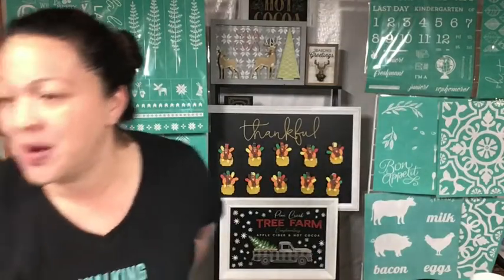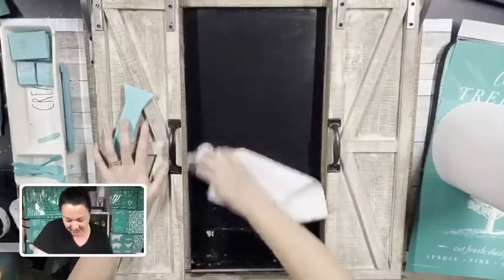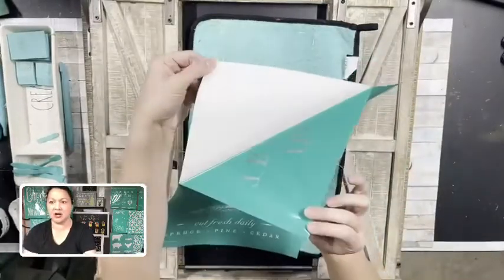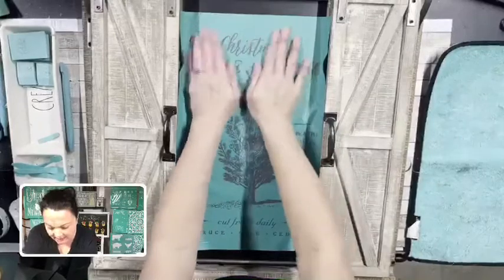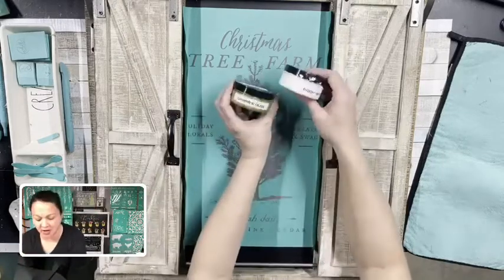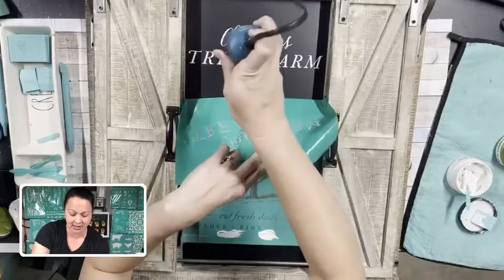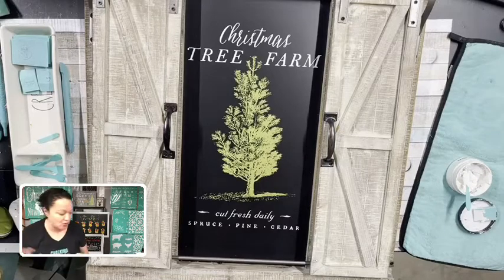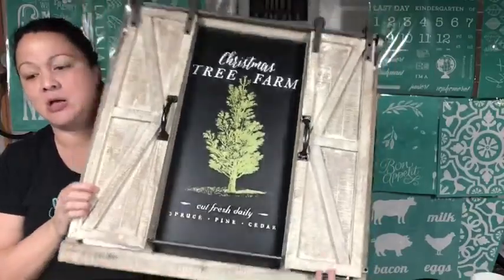Chalk Couture Holiday Tree Farm